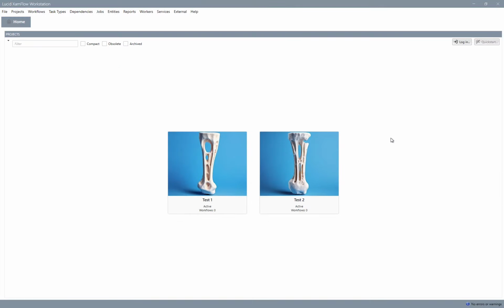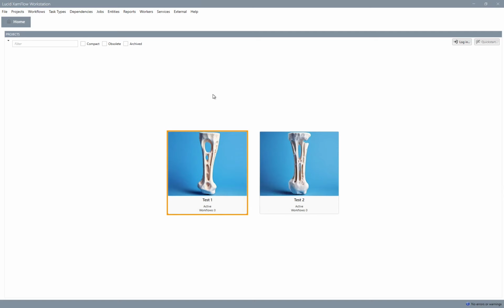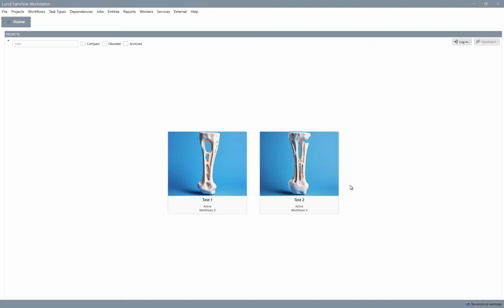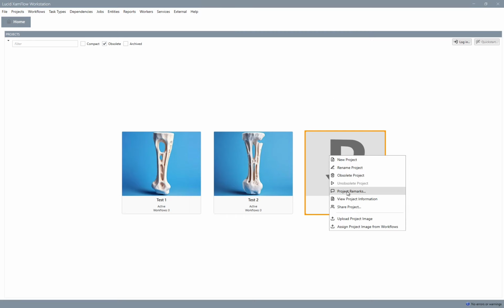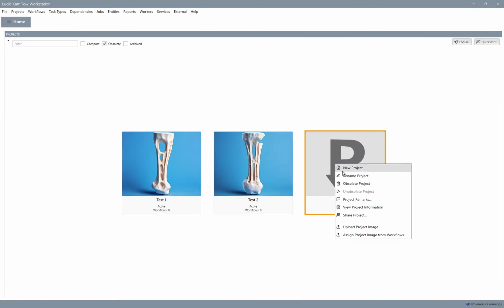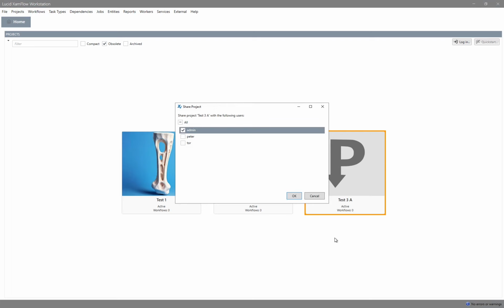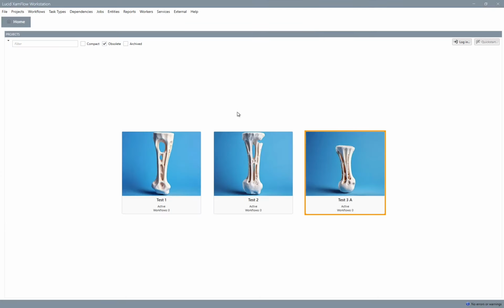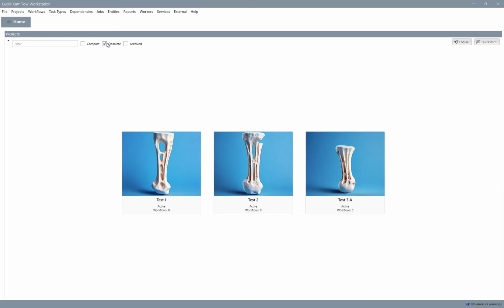How to use Projects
00:00 Home / Tabs / Menus
00:22 Create new / Rename project
00:38 Obsolete / Delete project
01:01 Remarks / Notes
01:32 Sharing projects / Admin access
01:48 Title images
01:58 Filtering projects / View settings